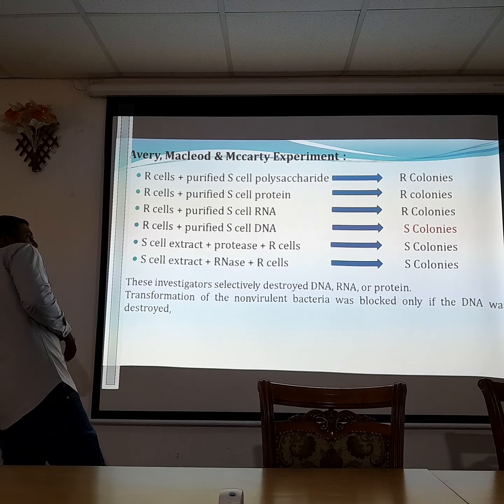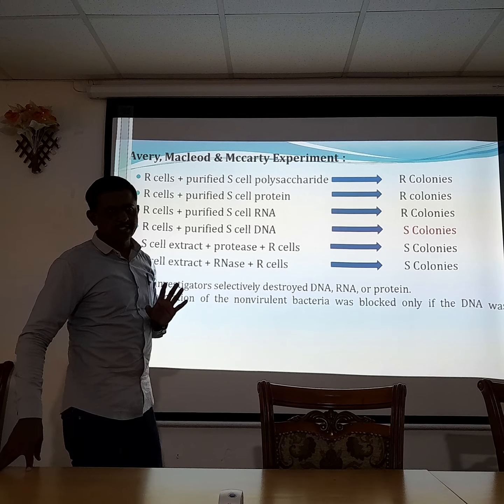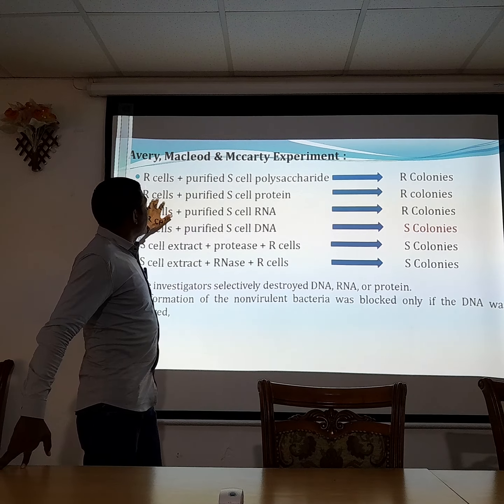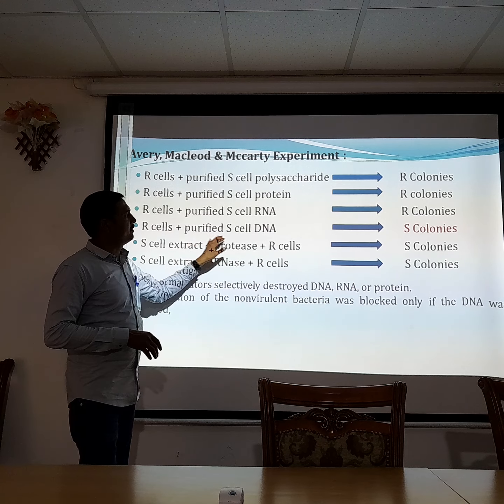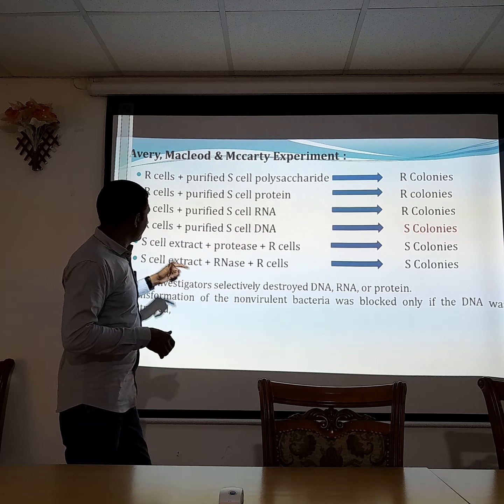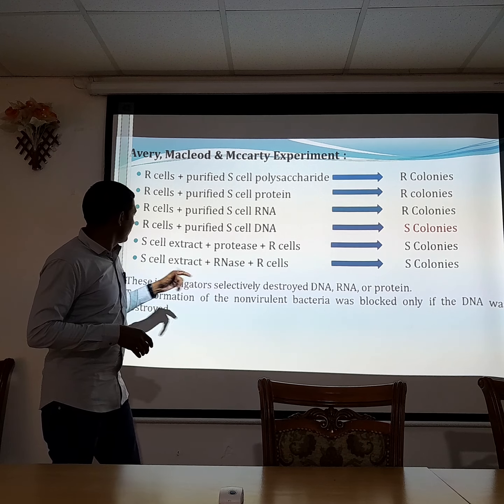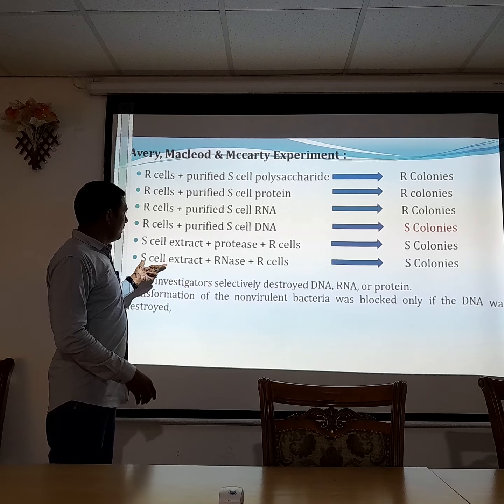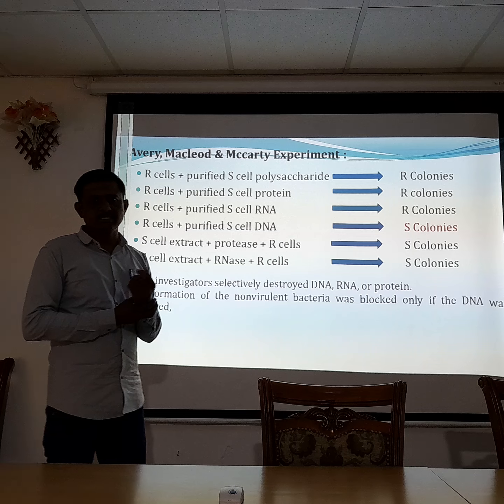5 October 2024